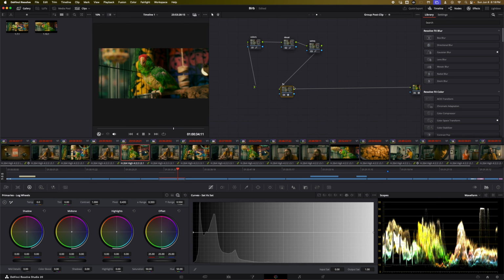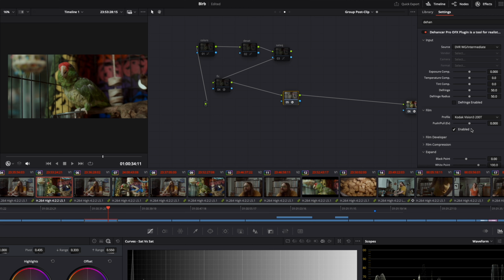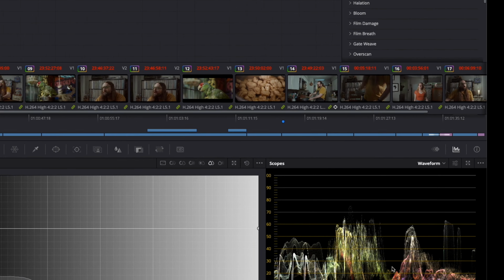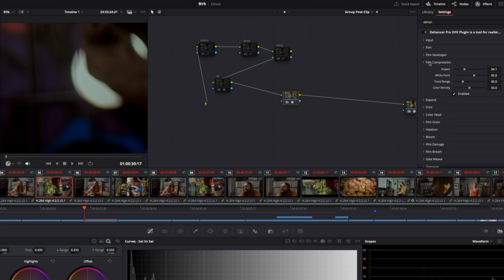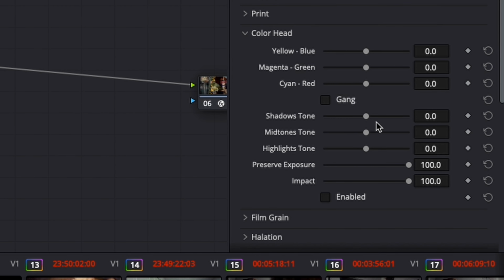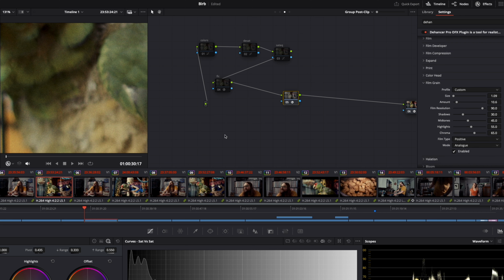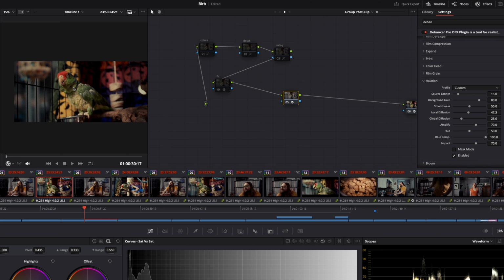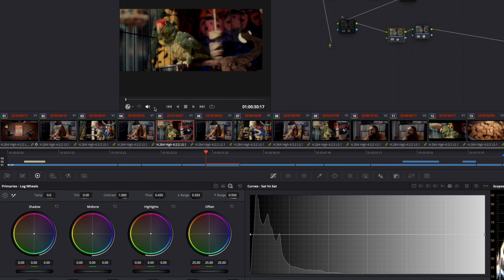Trying Out Dehancer to Color Grade my Short with a Film Look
I give Dehancer Film Emulation a try and re-color grade my short film 'Birb' using just Dehancer (after basic color correction and exposure fixes in davinci).  The results were very fast and excellent.  Dehancer is definitely a quick and easy way to get a cinematic film look.

Equipment Used:
Camera:
Panasonic Lumix GH5 II
Rokinon Cine 35mm T1.5 EF
Metabones EF to MFT Cine Speed Booster ULTRA 0.71x
K&F Concept 77mm Black Diffusion 1/4 mist diffusion filter
SmallRig AD-01 Video Tripod

Lights:
SmallRig RC220B
SmallRig RC120B
SmallRig RA-L65 Lantern
Neeewer 10.5' Heavy Duty C-Stand

Audio:
Sennheiser MKE 600 Shotgun Microphone
Tascam DR-70D 4-Track Portable Recorder

Post Production Equipment:
Apple M2 Mac Mini
Apple M4 13" IPad